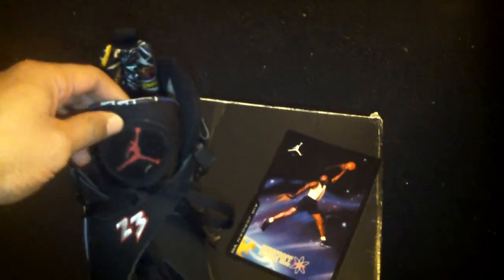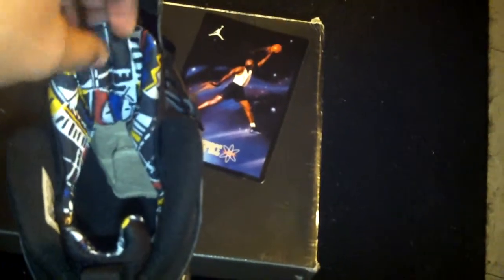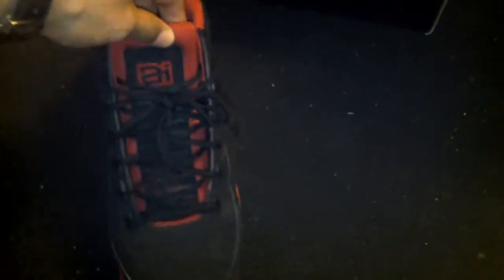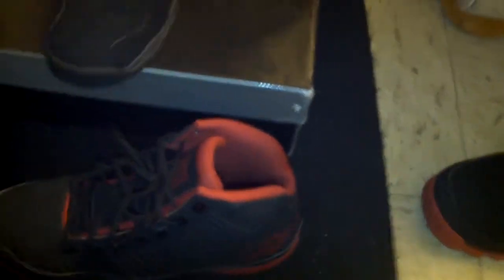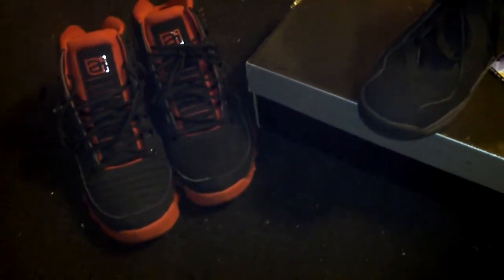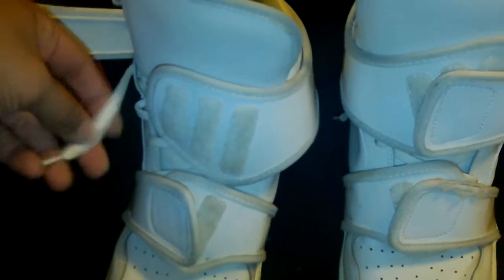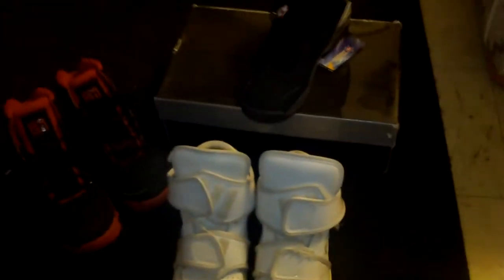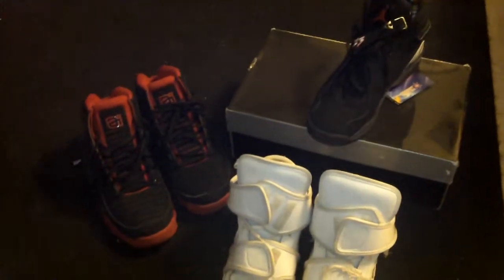Jordan Retro 8,Answer 13,& Ato's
Showing More Of My Collection ,Jordan Playoff 8's ,Rbk Answer 13's & White Ato's